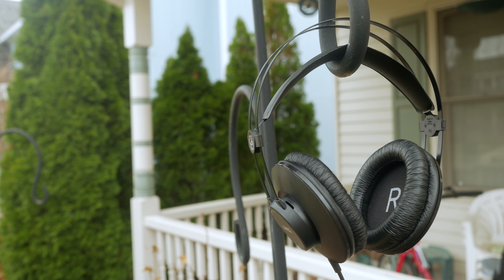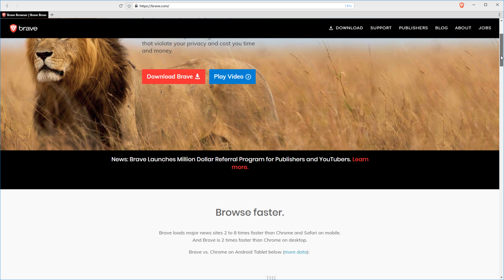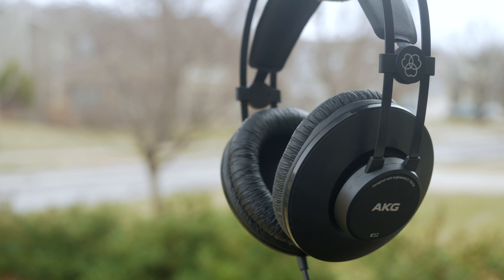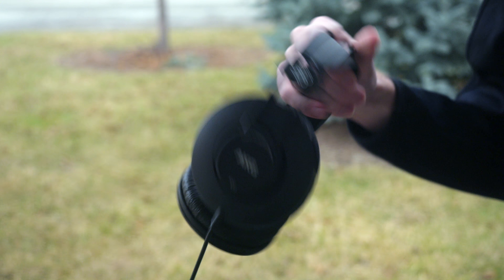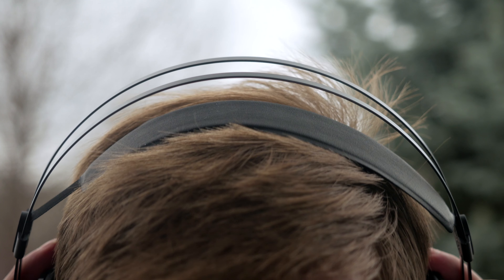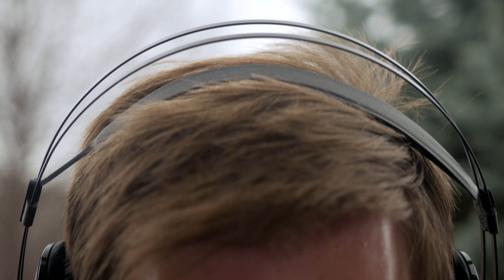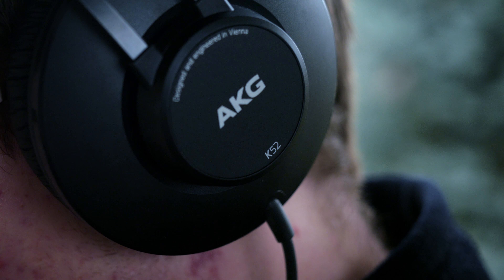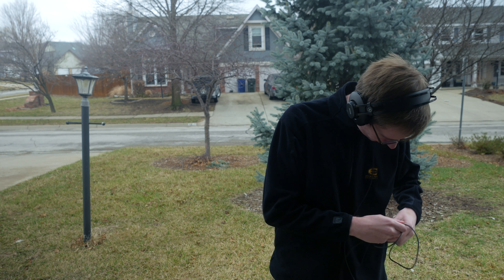BUDGET AKG Headphones - AKG K52 Review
Looking for a budget pair of over-ear headphones? Well watch this review to find out how the K52's stack up to the competition.

AKG K52